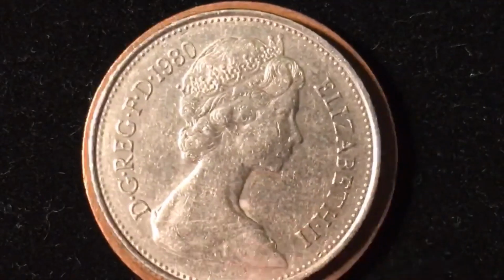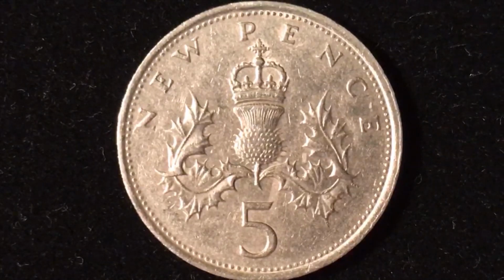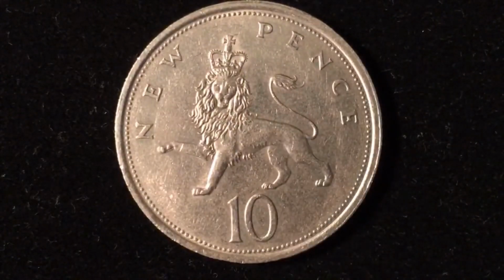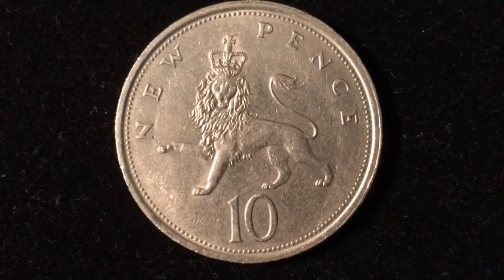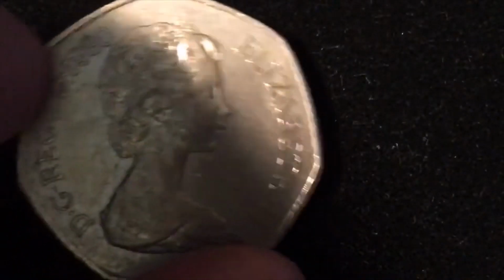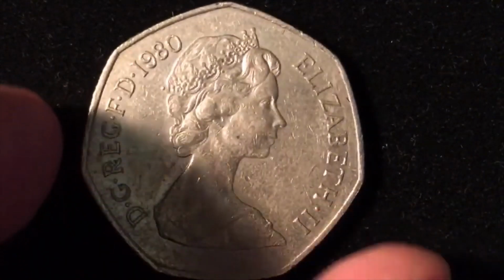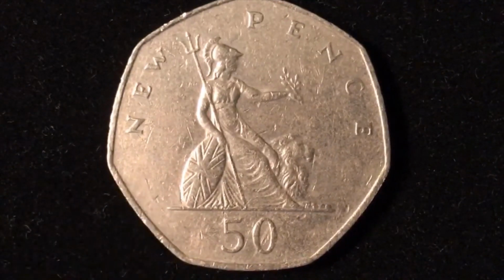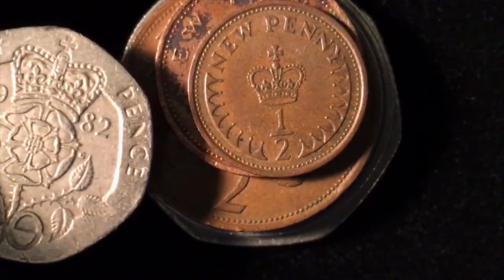UK 1980 Coin Collection - QEII - Half New Penny - 50 New Pence Coin - United Kingdom - Great Britain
In this video we look at the UK 1980 Coin Collection - QEII - Half Penny to Half Pound Coins - £ - United Kingdom - Great Britain